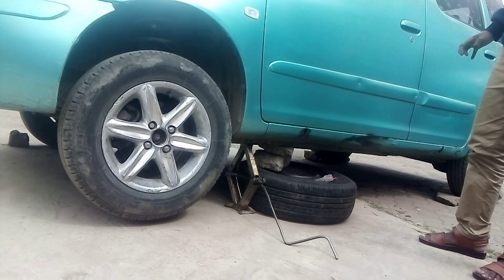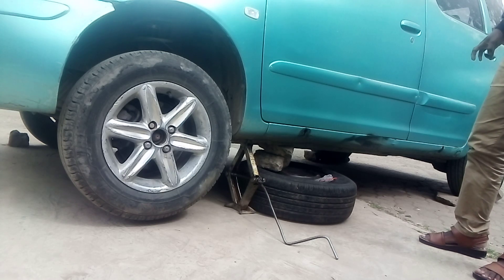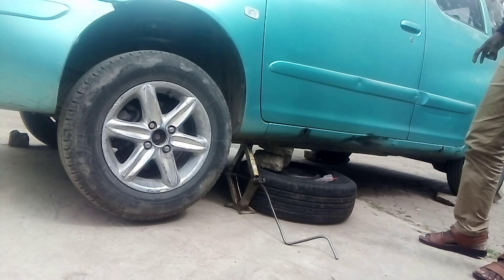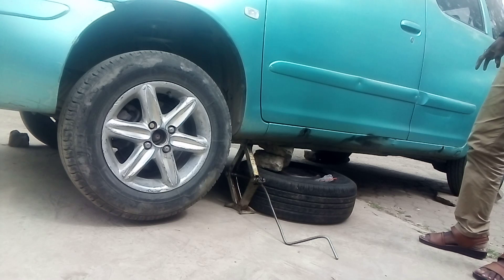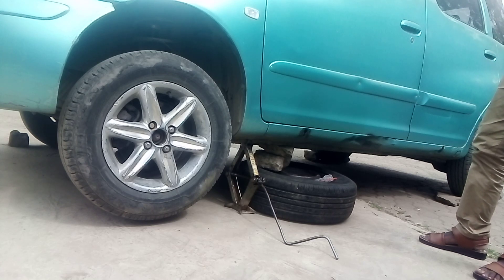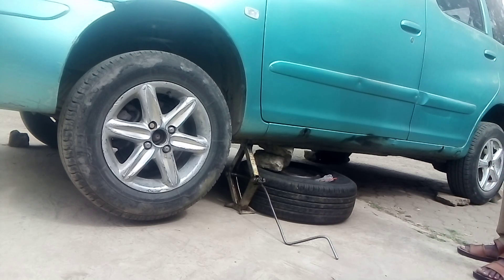Testing a worn out bearing on your car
Carrying out a worn out bearing test on the front wheels of your car